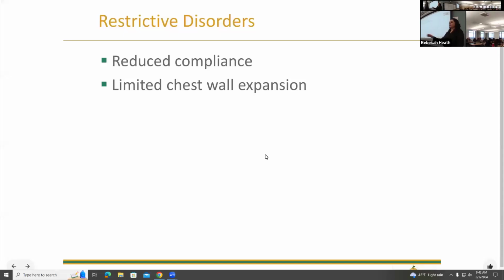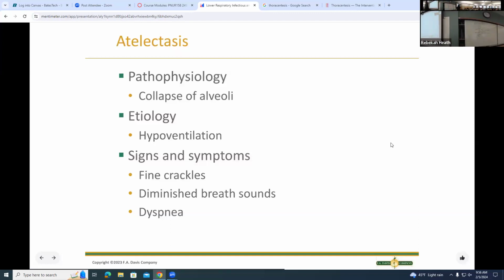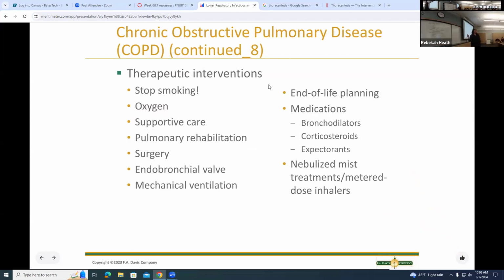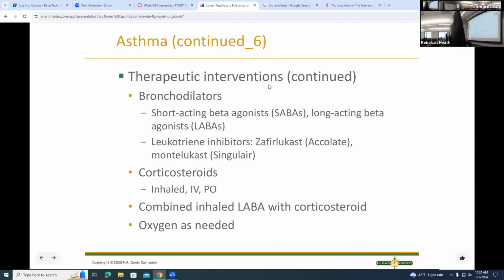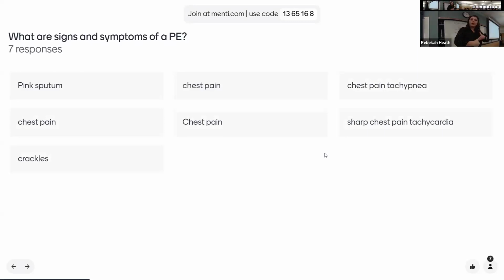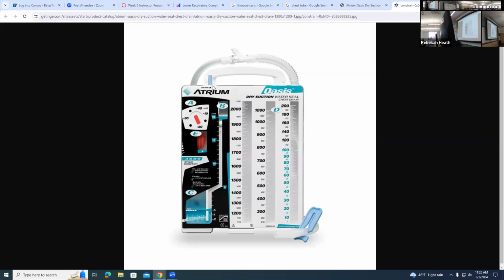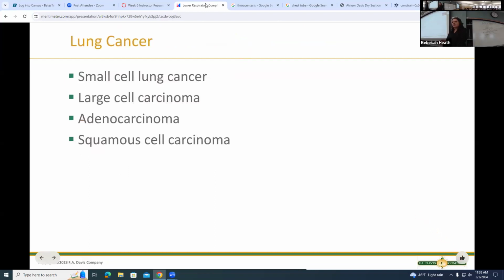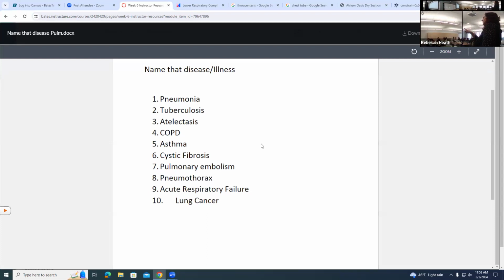MedSurg 2 Lower Respiratory Disorders